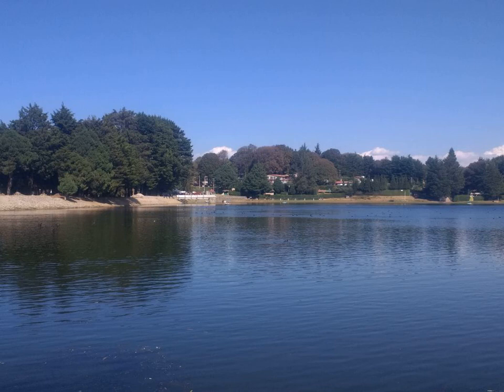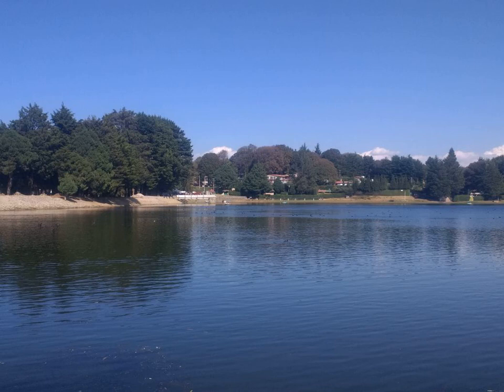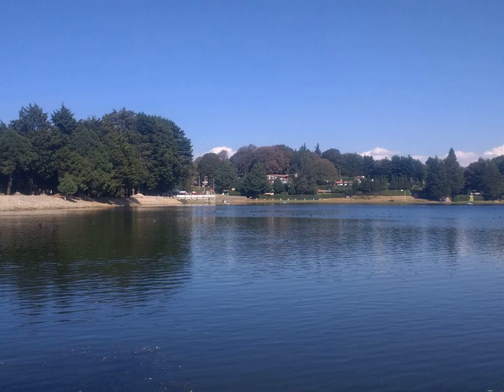Adenanthos cuneatus - Wikipedia Article Audio